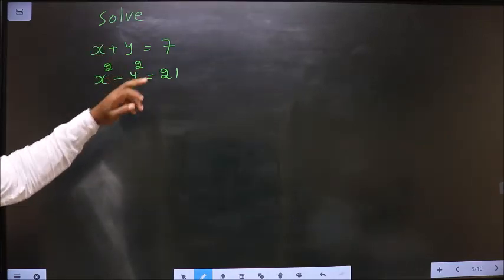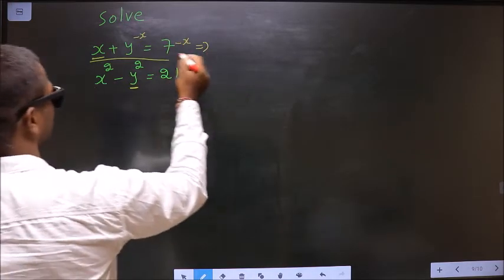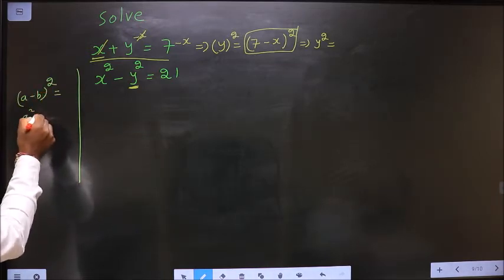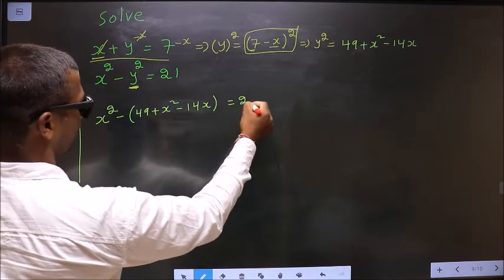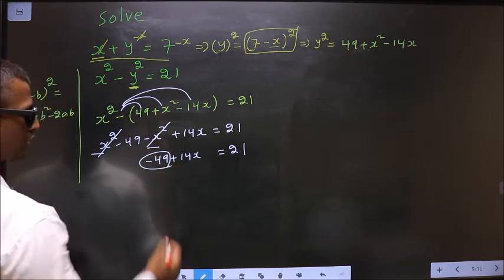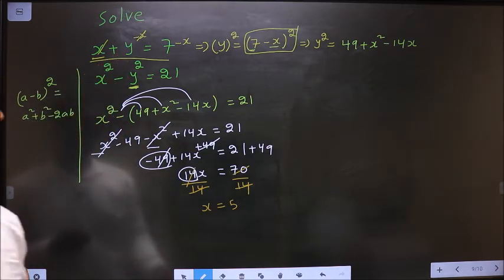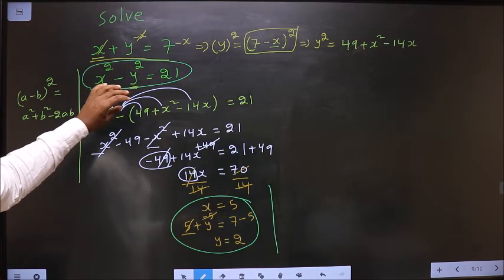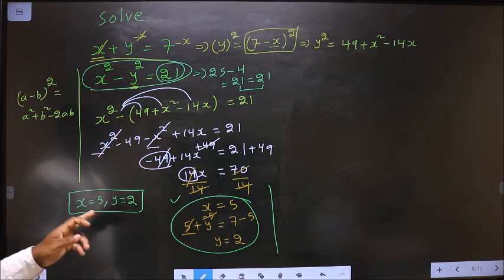solve a quadratic and linear equation qno 8